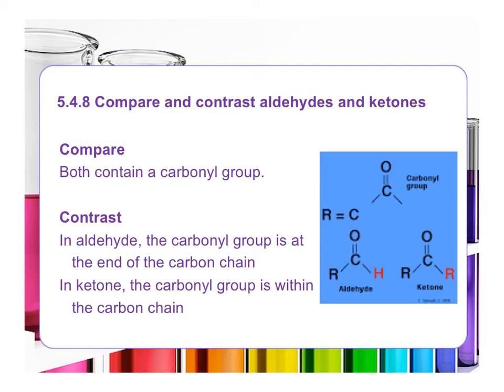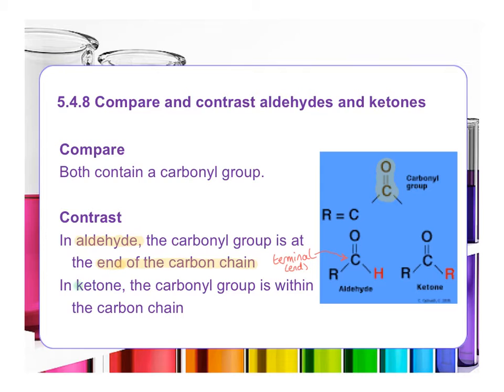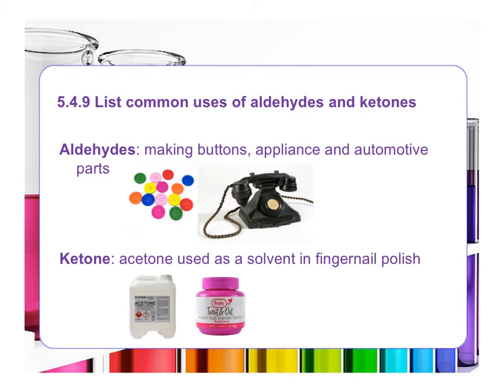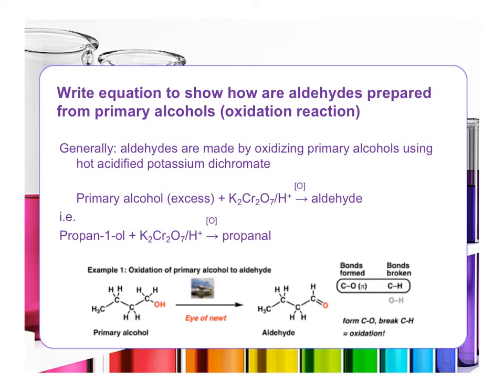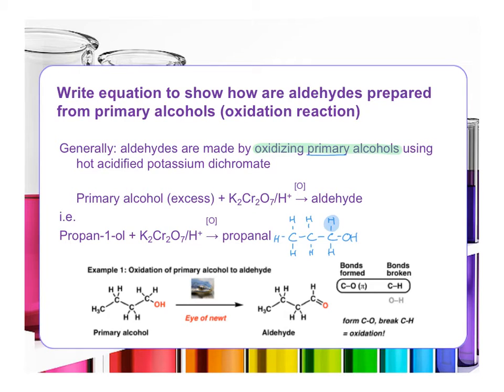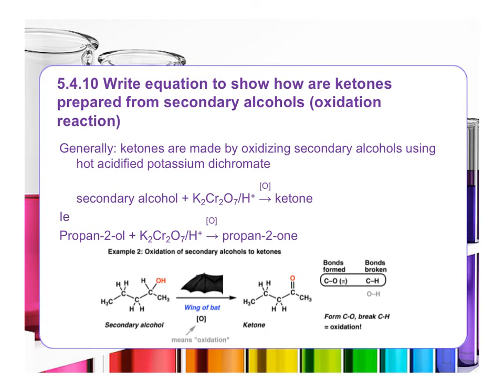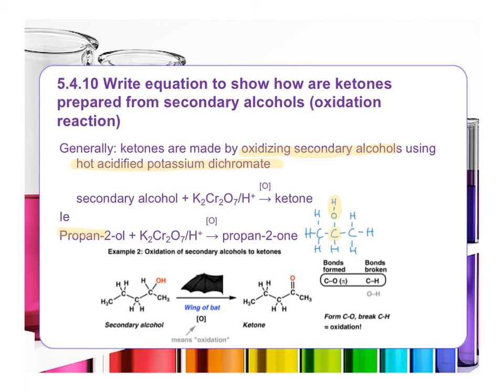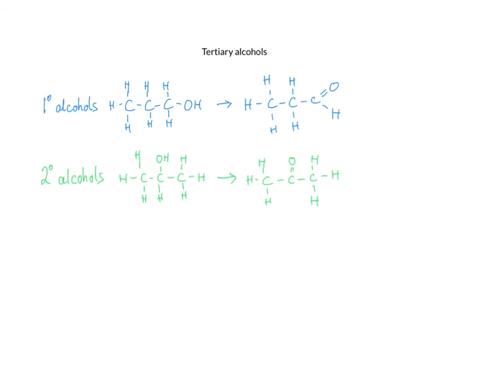Aldehydes and ketones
Comparing and contrasting aldehydes and ketones, their uses and formation from alcohols